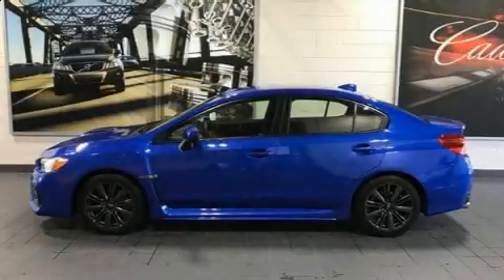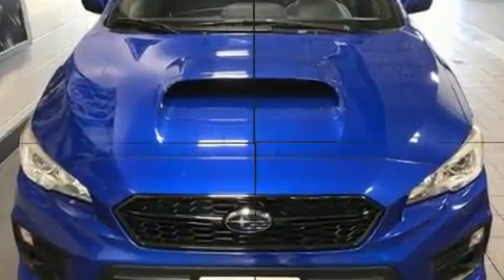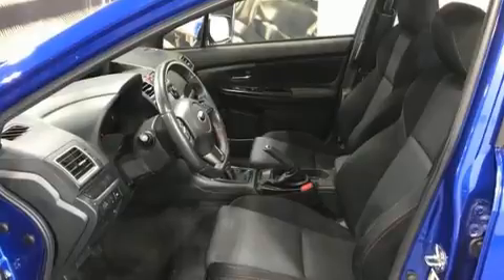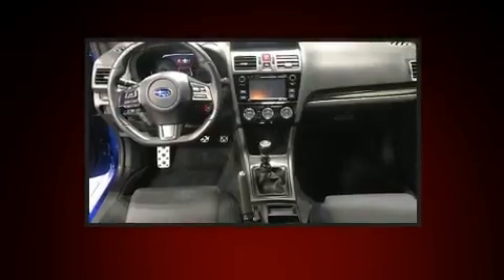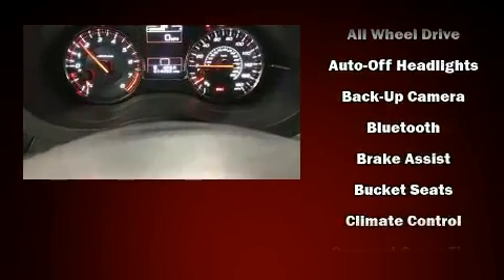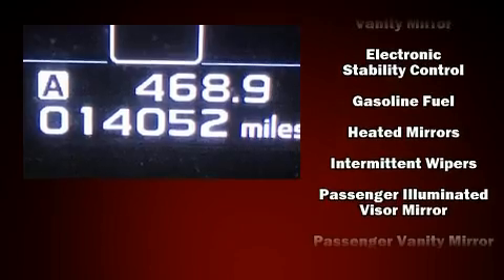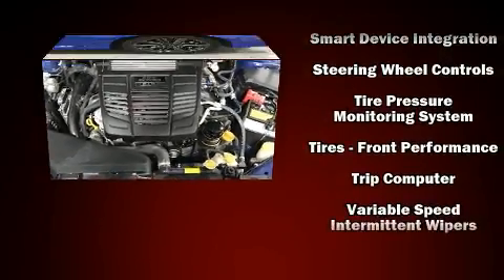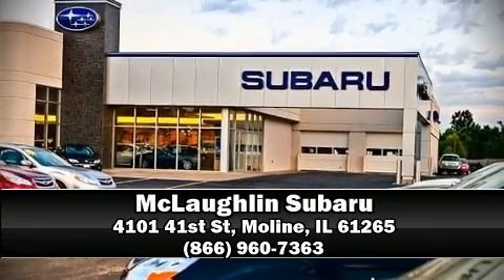2018 Subaru WRX Manual in Moline, IL 61265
McLaughlin Subaru
4101 41st St

Climb inside the 2018 Subaru WRX. With fewer than 15,000 miles on the odometer, this 4 door sedan prioritizes comfort, safety and convenience. Subaru made sure to keep road-handling and sportiness at the top of it's priority list. Smooth gearshifts are achieved thanks to the 2 liter 4 cylinder engine, and for added security, dynamic Stability Control supplements the drivetrain. A turbocharger further enhances performance, while also preserving fuel economy. It's equipped with tons of terrific amenities, but it won't break your budget. Such as remote keyless entry, 1-touch window functionality, a trip computer, front bucket seats, air conditioning, telescoping steering wheel, cruise control, and power windows. Safety equipment has been integrated throughout, including: head curtain airbags, front side impact airbags, traction control, brake assist, a security system, and 4 wheel disc brakes with ABS. Sophisticated all wheel drive assures superb handling in any weather condition. This vehicle has achieved Certified Pre-Owned status, by passing Subaru's comprehensive certification process, including a comprehensive 152 point inspection! We pride ourselves on providing excellent customer service. Stop by our dealership or give us a call for more information.